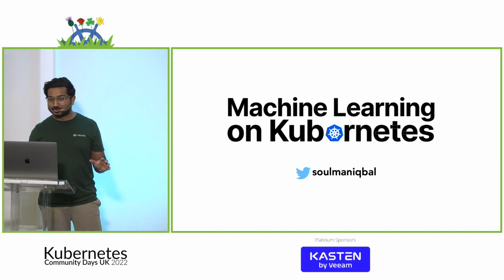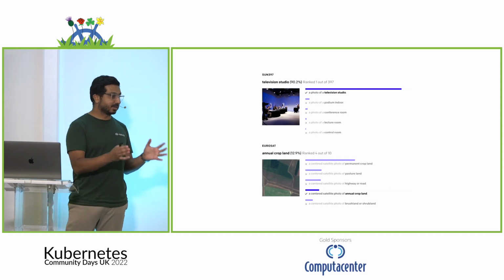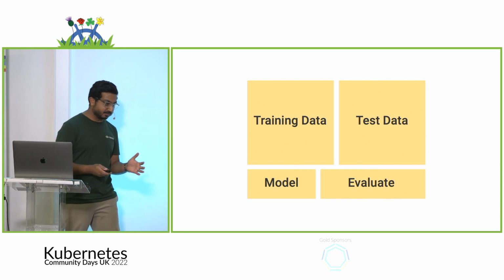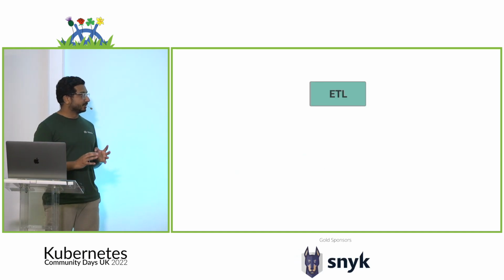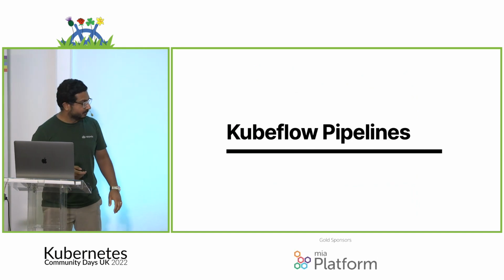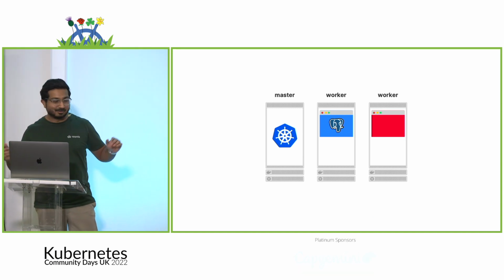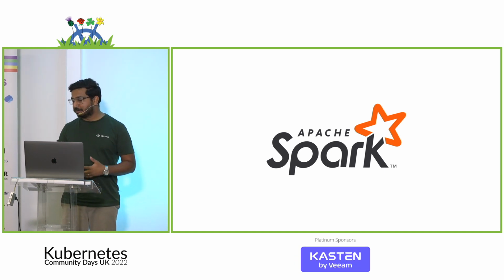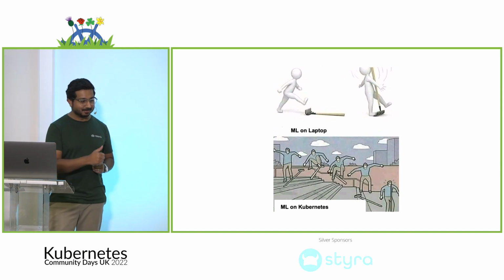Machine Learning on Kubernetes | Salman Iqbal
In order to run Machine Learning (ML) models at scale three things are required: code, ML framework of your choice and a platform to run your code on. A number of ML frameworks exist such as TensorFlow, PyTorch, MXNet, Keras etc. When it comes to platforms, many of those exist too. Kubernetes is one such platform that runs containerised workloads. Kubernetes provides features that solve some of the challenges faced by data scientists. This talk will discuss how it helps with infrastructure management, auto scaling, auto recovery from failure, automated deployments, multi-tenancy and GPU offloading. This talk will also show how to run some of the ML Frameworks on Kubernetes such as Scikit-learn, PyTorch, MXNet & TensorFlow. The talk will also discuss when not to use Kubernetes to run your ML workloads.